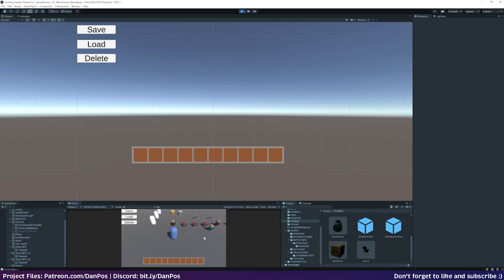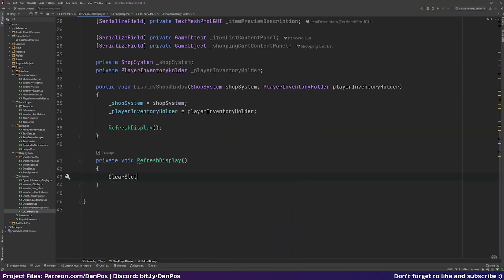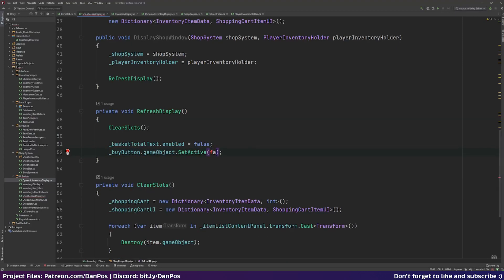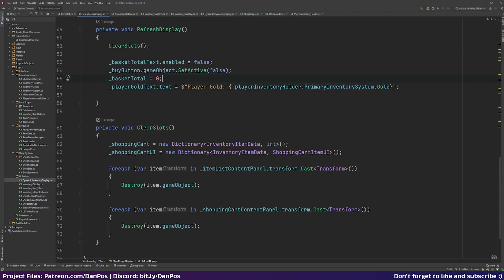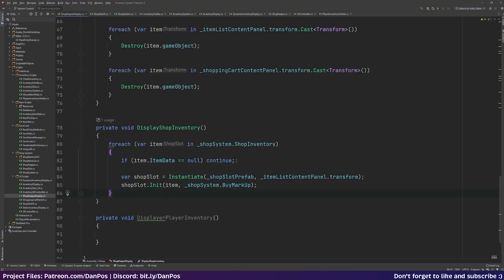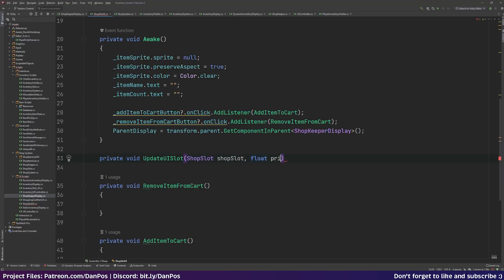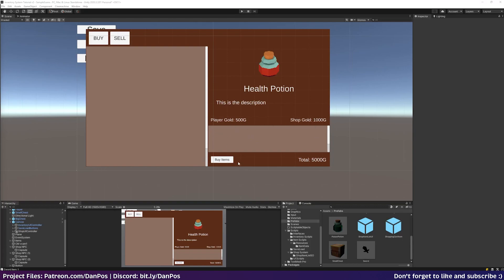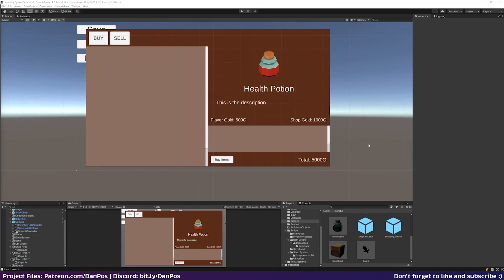Creating The Shop System UI Backend in Unity | Unity Inventory System Tutorial - Part 14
🚨 Wishlist Revolocity on Steam! 🚨 This series will teach you how to create a minecraft style inventory system in Unity 3D - this is includes stackable items, with a max stack size and the ability to split and combine stacks, and delete them from your inventory.

- Dropping items onto the ground from your inventory.
- Saving and loading the inventory system.
- Selling & Buying items to an NPC.
- Crafting with inventory items.

DISCORD NOTE: Since filming this series I have shut the Discord down, if you'd like help feel free to comment and I will try my best to get back to you.